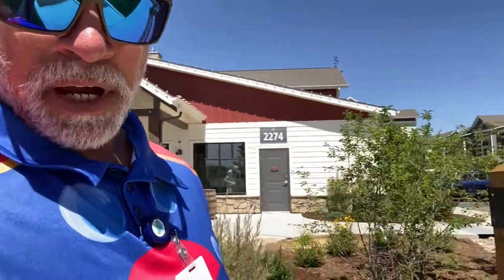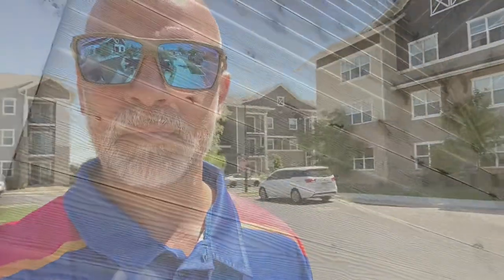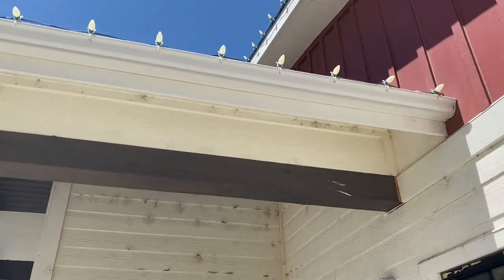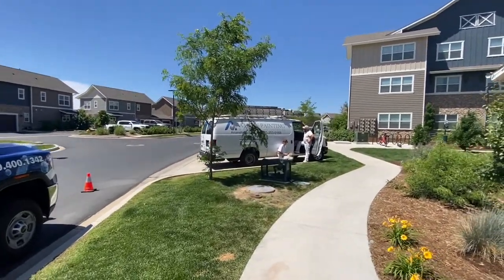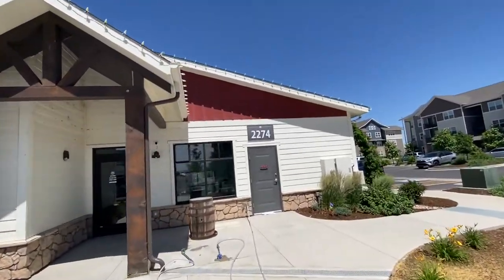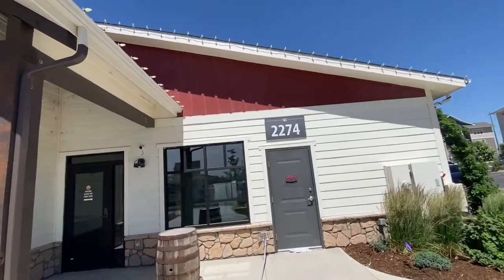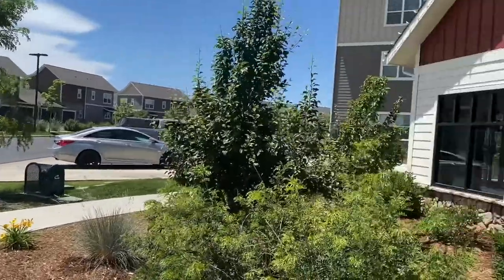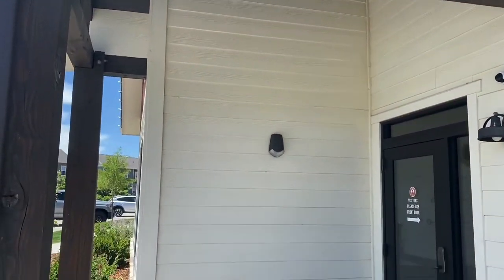Attack of the Spiderwebs!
I am tackling a dirty section of a community’s clubhouse because I was tired of looking at it daily. 😂

We have lots of spider webs, wasps nests and caked-on dirt where we live.

Here’s a video showing our Softwash process offering a safe alternative to pressure washing.

What's would you like to see???